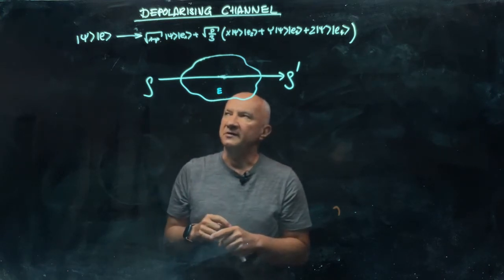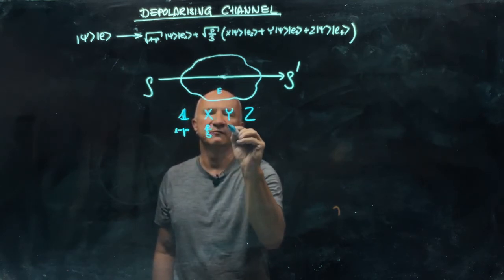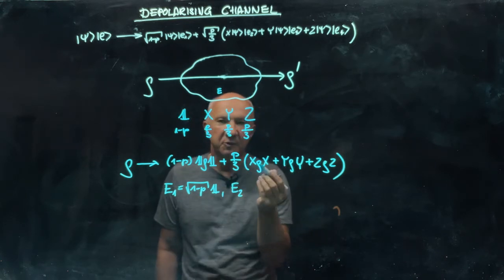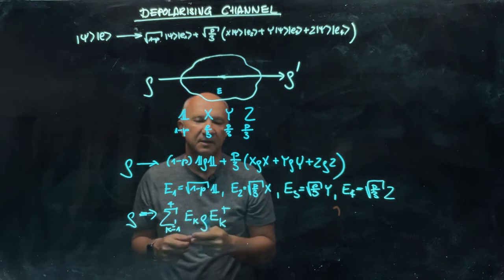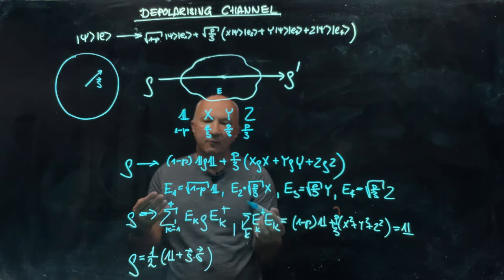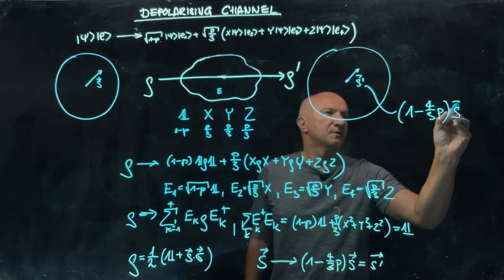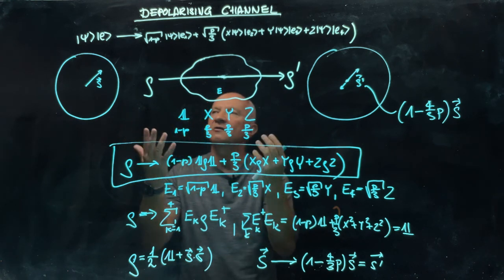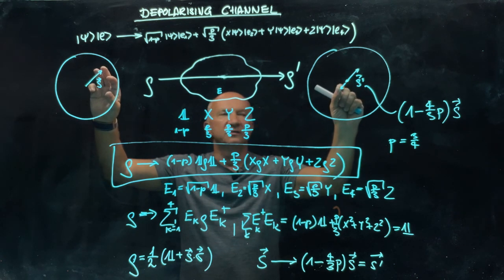IQIS Lecture 7.7 — The depolarising channel